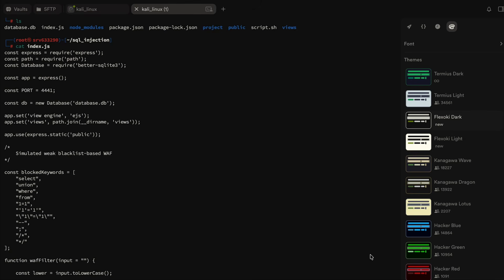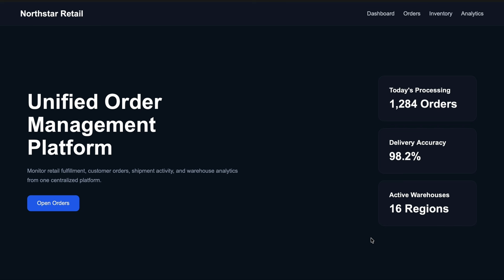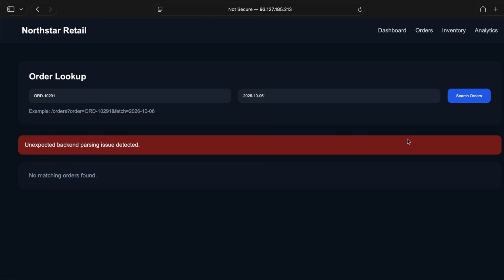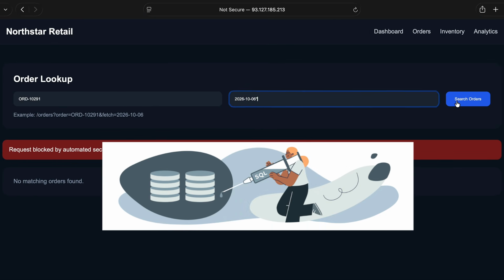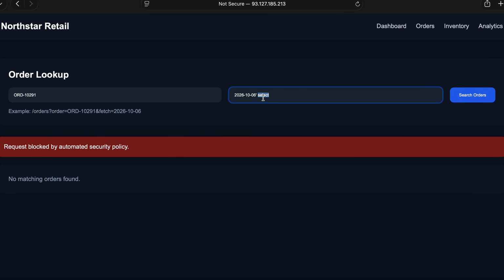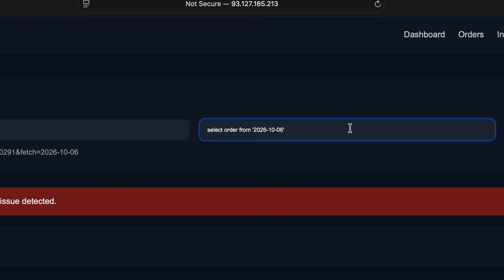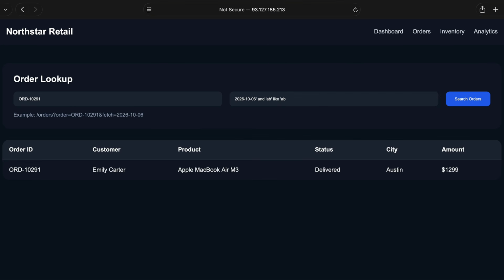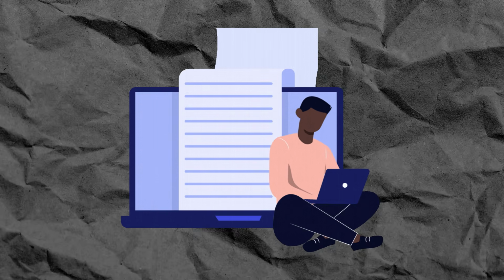How I Found SQL Injection + Bypassed a WAF Using This One Simple Technique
Think a WAF keeps you safe? Think again.

In this video, I walk you through a real bug bounty find where I discovered a SQL injection vulnerability on a live target — and when the Web Application Firewall tried to block me, I bypassed it using one simple technique.
Perfect for anyone getting into bug bounty, penetration testing, or web application security.

What you'll learn:

How to spot SQL injection on real targets
Why WAFs are not as bulletproof as you think
The exact technique I used to bypass the firewall